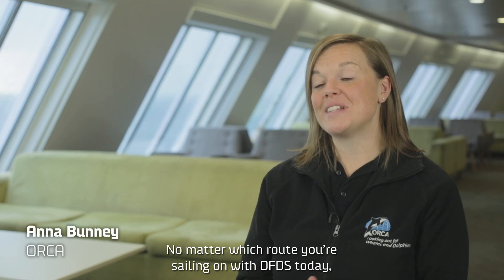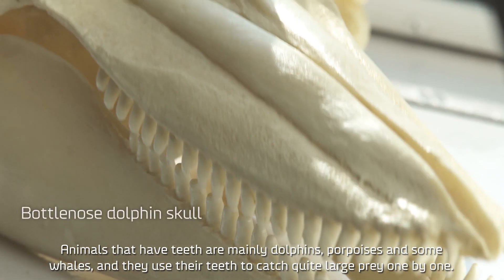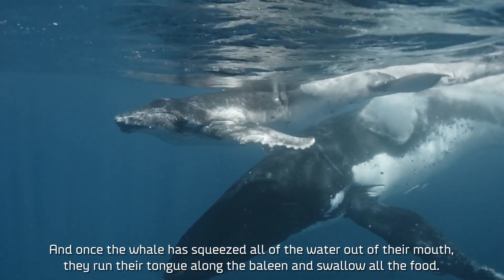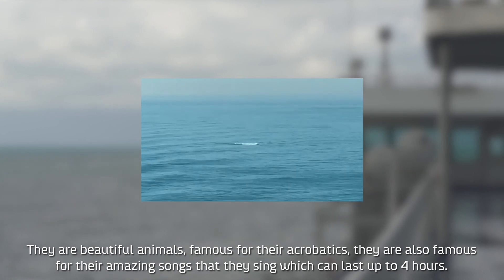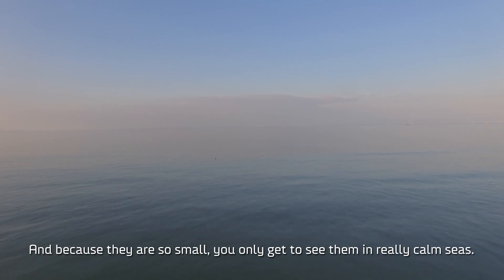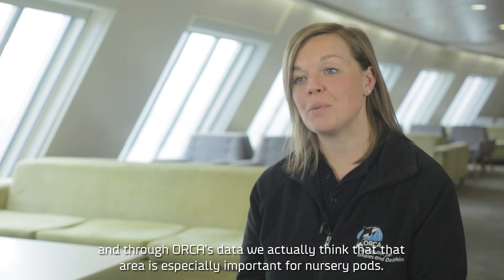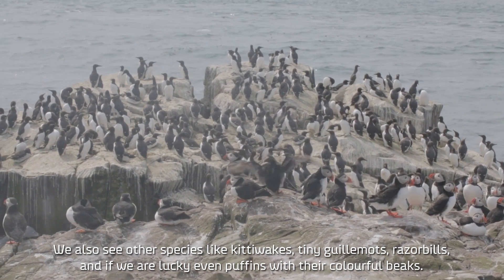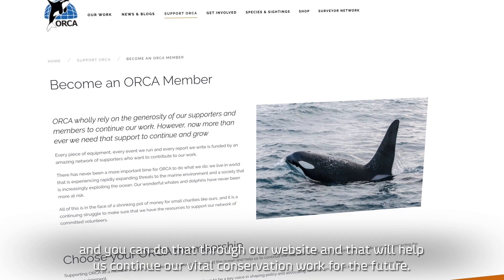Animals To See When Travelling With DFDS | DFDS & ORCA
Join us as we unravel the mesmerizing world of cetaceans in the North Sea! In this educational video, narrated by Anna Bunney from the wonderful whale and dolphin conservation charity ORCA, you'll learn all about the different types of cetaceans we can encounter across our DFDS routes, their unique features, and tips on how to spot them. 🐋

We showcase stunning footage of enchanting marine creatures like humpback whales, minke whales, killer whales (orcas), harbour porpoises, white-beaked dolphins, seals, and various seabirds like gulls, gannets, and puffins. 🎥

Enhance your wildlife spotting skills by using our DFDS Beginners Sealife Spotting Guide when onboard on any DFDS route.

DFDS - the World’s Leading Ferry Operator - offers multiple ferry routes with crossings from popular European ports in Europe to the UK, as well as routes in Scandinavia and across the Baltic Sea.